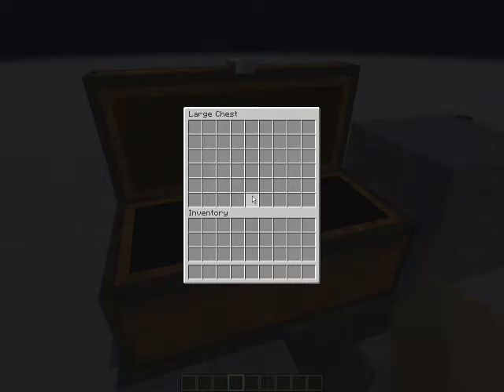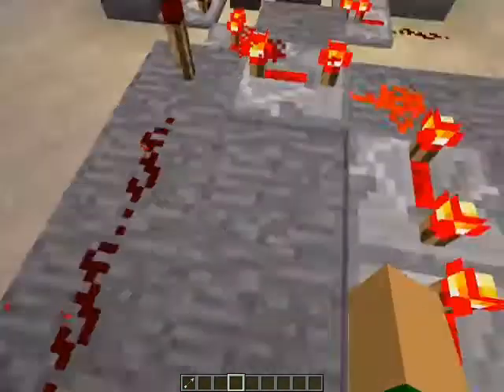Minecraft Random Loot Cycler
I designed this random loot cycler for vanilla survival, but I need some help tweaking it a bit.